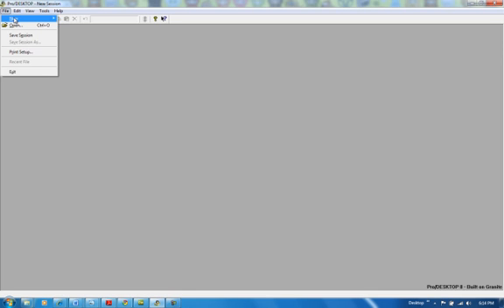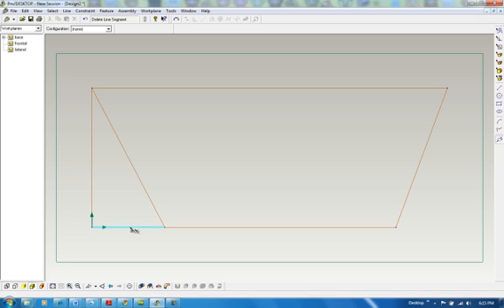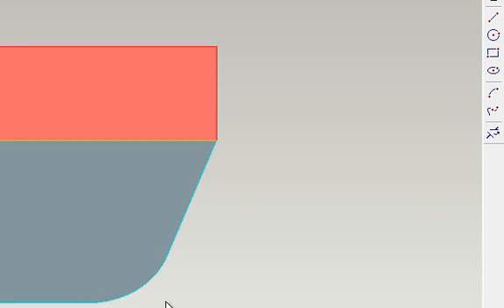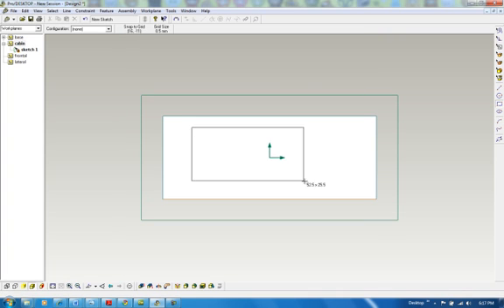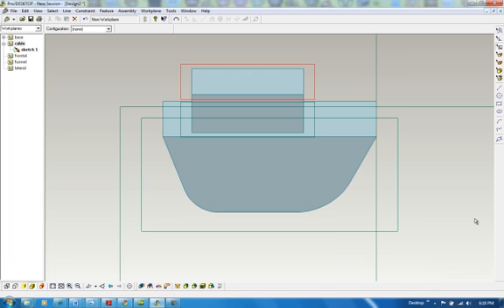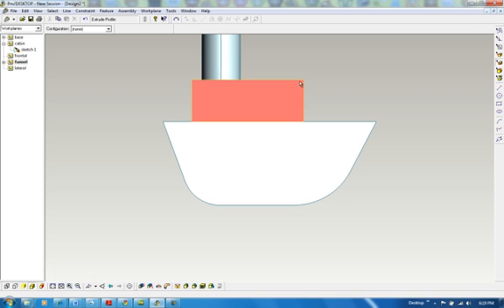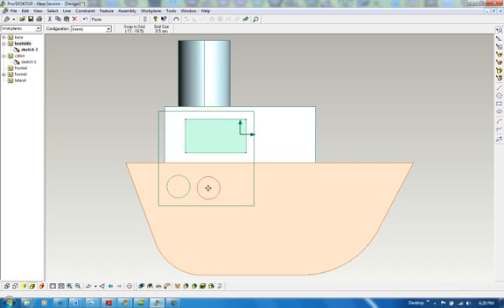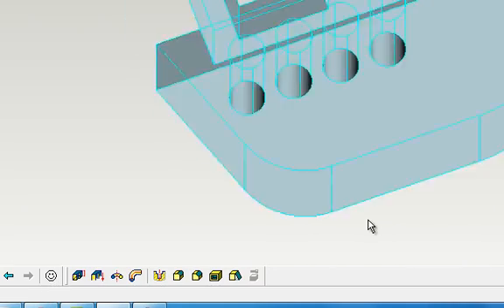ProDesktop - Using Workplanes.mp4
Using WORKPLANES in ProDesktop to create a "Boat"
Mr Bulmer
Engineering Unit 10